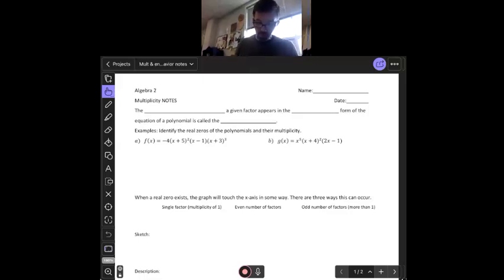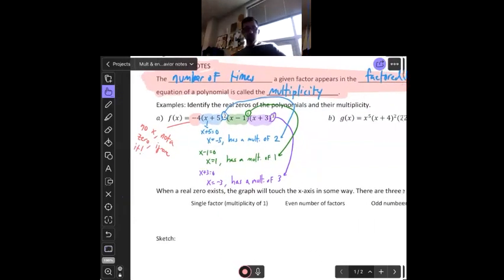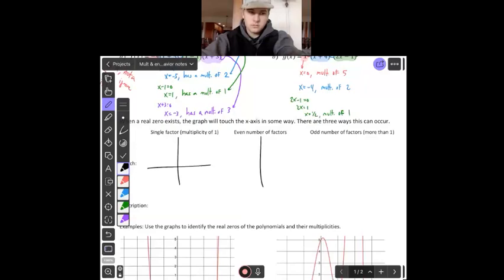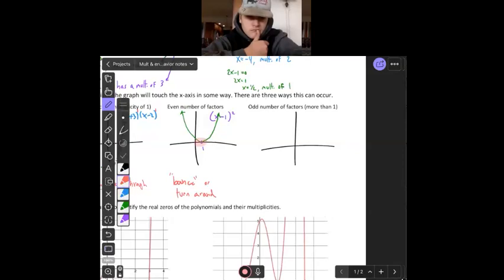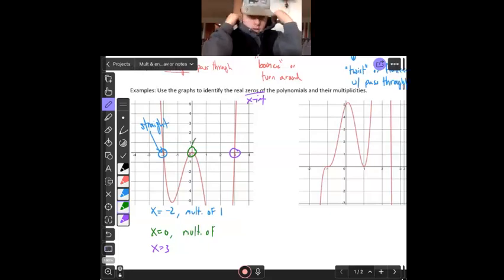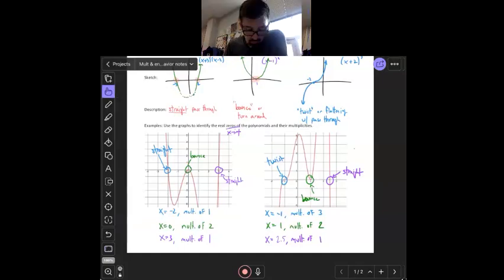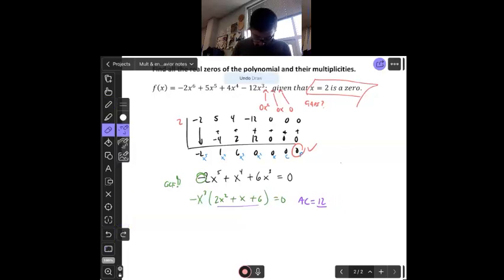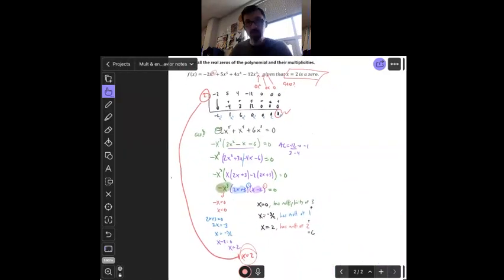Algebra 2 2/1/21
Multiplicity of zeros of polynomial functions